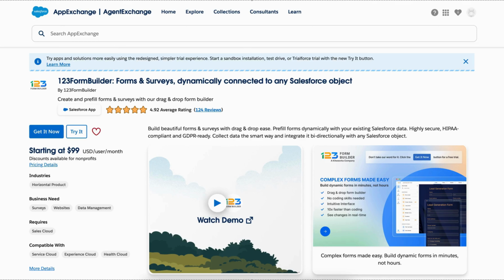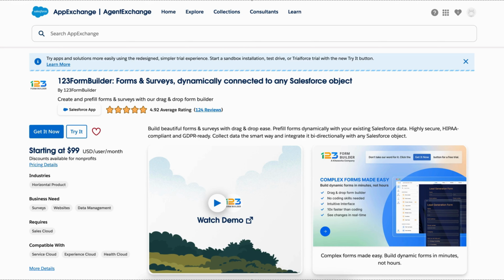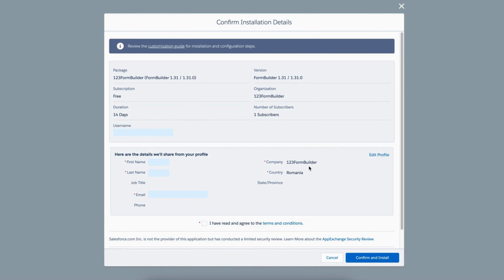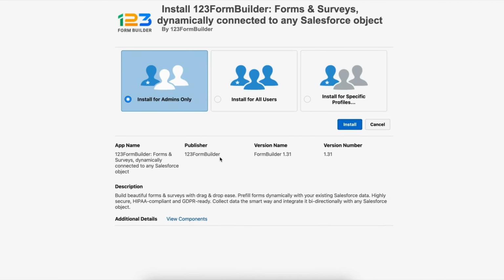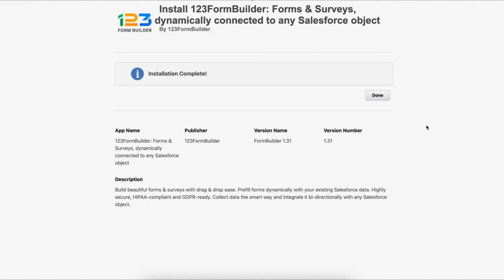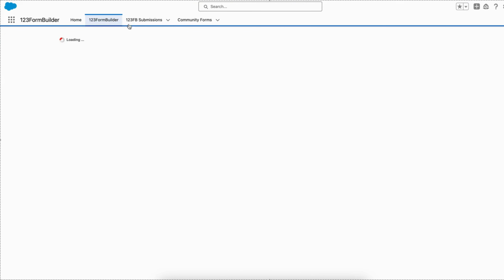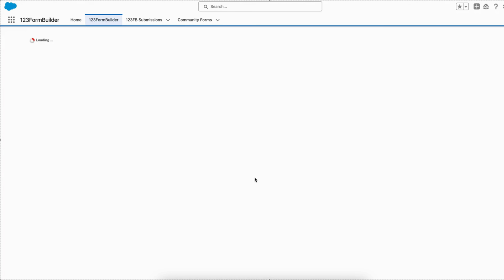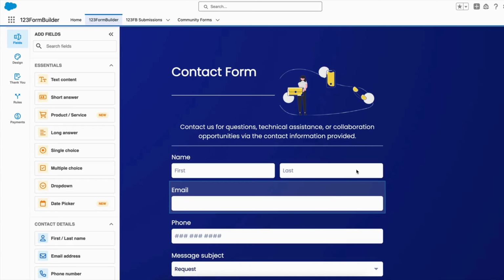How to Install 123FormBuilder in Salesforce from AppExchange (Step-by-Step Tutorial)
Learn how to install 123FormBuilder from the Salesforce AppExchange into your org—step by step. This quick tutorial walks you through the entire installation process, including selecting your environment, choosing user access, and connecting your 123FormBuilder account.

Whether you're looking to capture leads, update Salesforce records, or automate workflows with forms, 123FormBuilder helps you do it all—no coding required.

👉 Want to upgrade your trial or explore Enterprise plans?

✅ Start building powerful, Salesforce-integrated forms today!